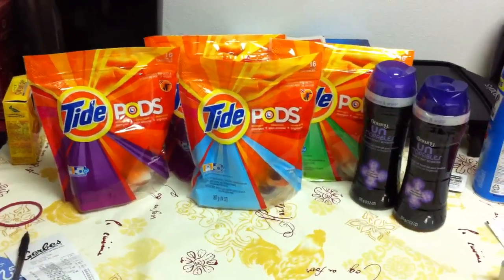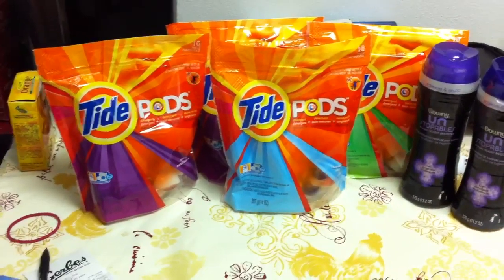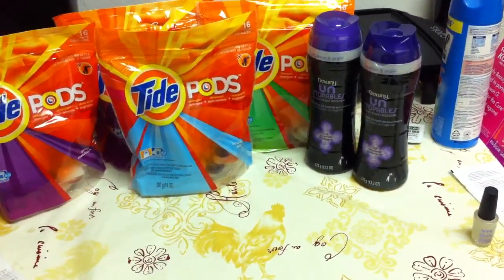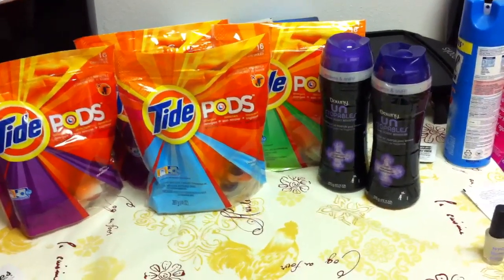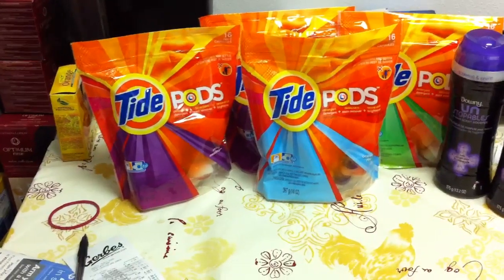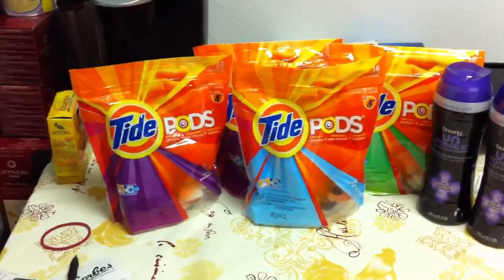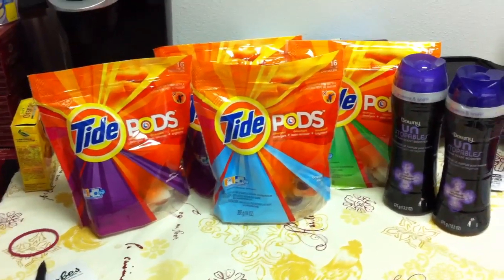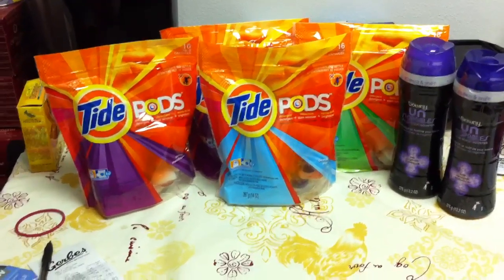Awesome laundry deal at Kroger 9/28